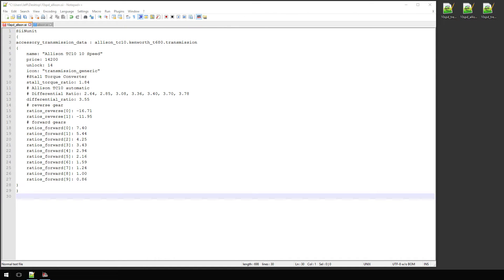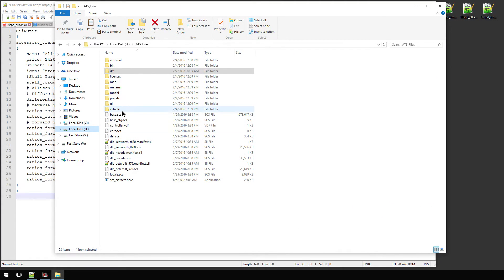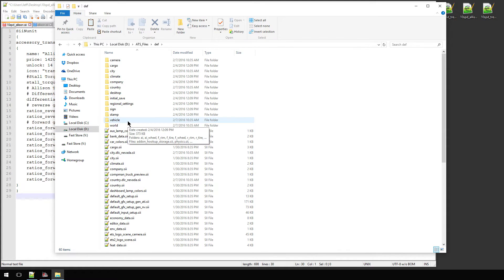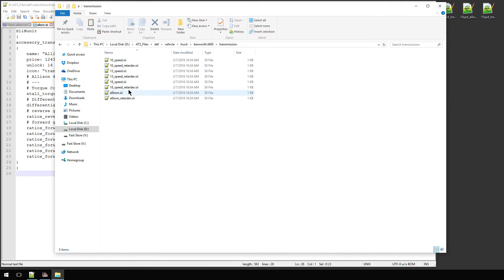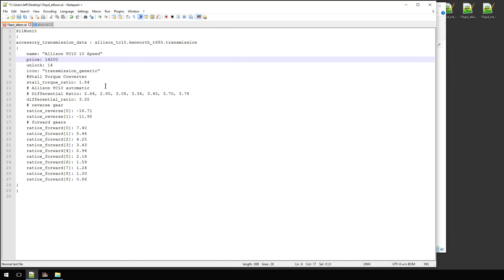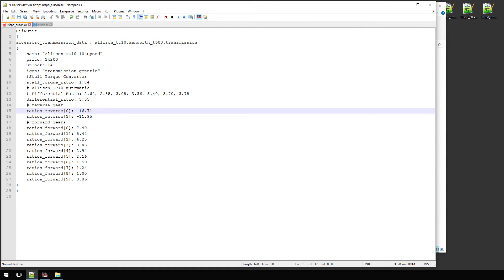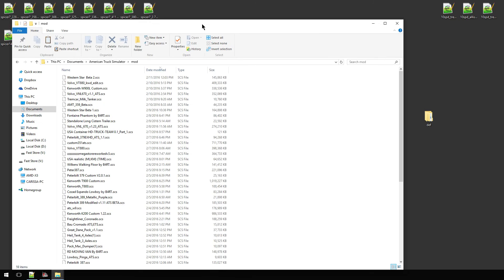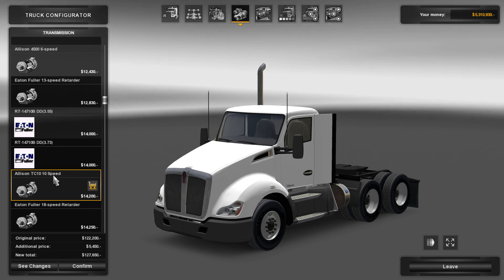ATS | How-To Edit SII Files | Transmissions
Jeff explains how to make a transmission file and pack it into a format the game will understand.

Follow HFG!